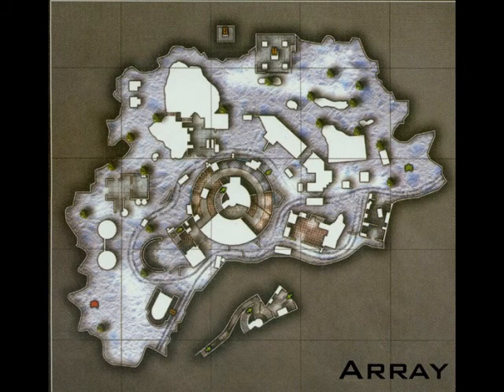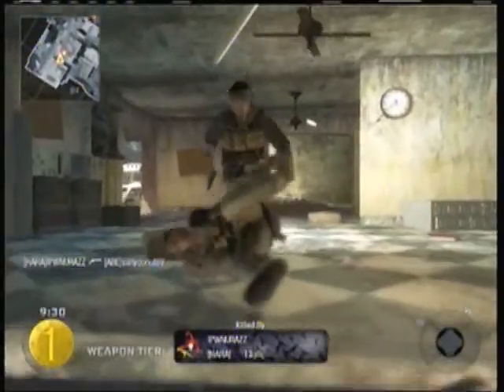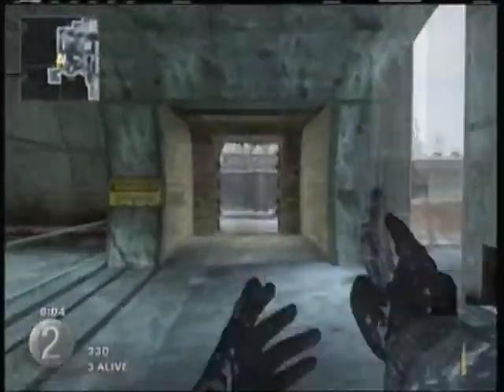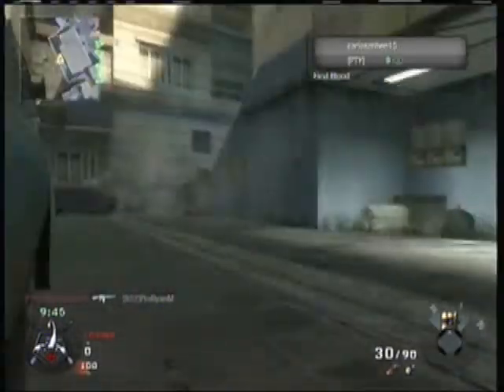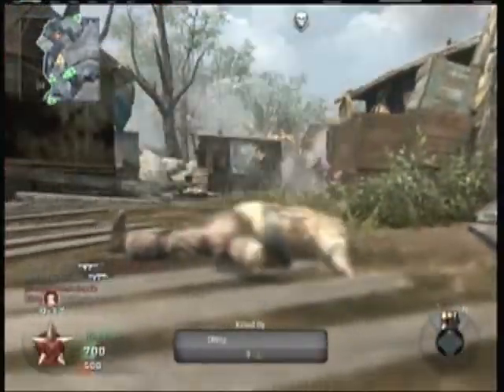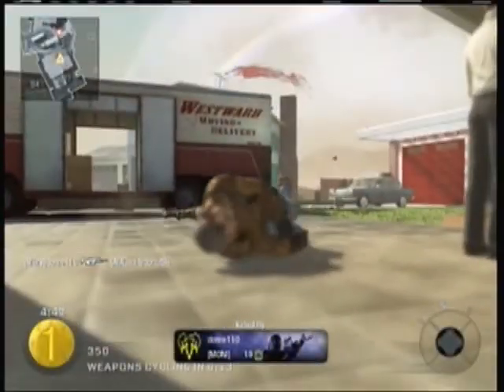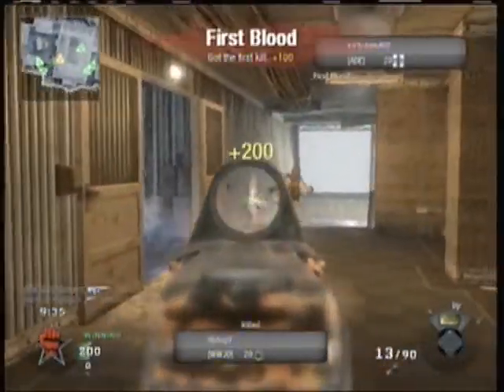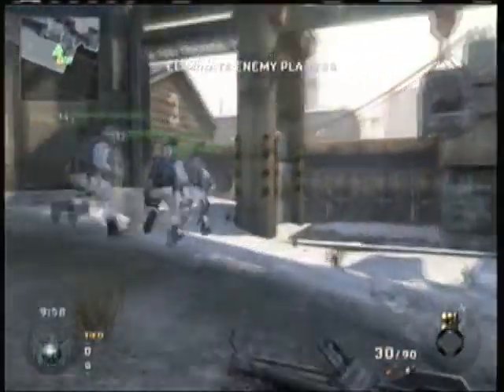Call of Duty: Black Ops Review Of Every Map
Sorry for dazzle quality... more content coming soon. Enjoy.